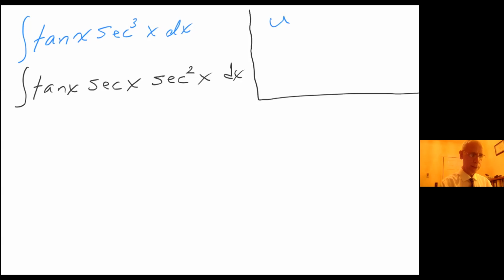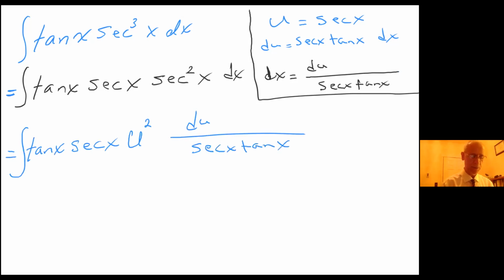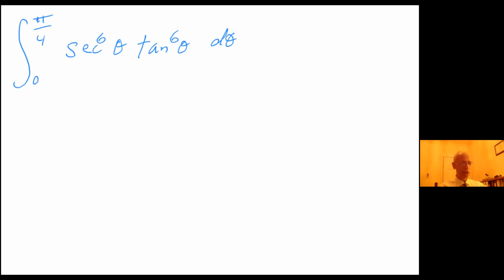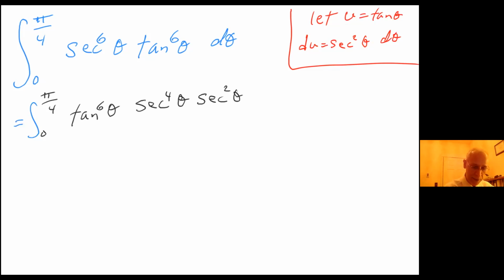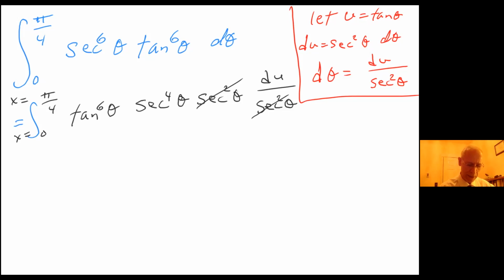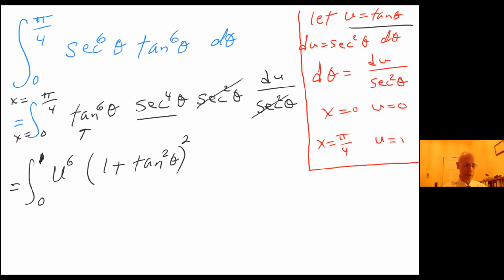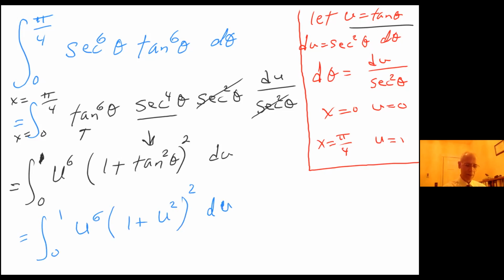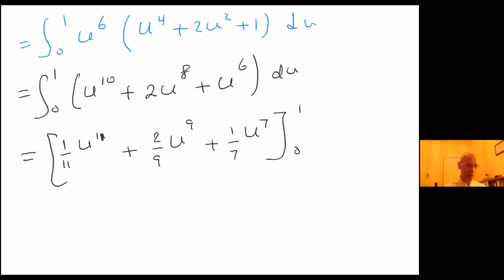Trig Integrals 2